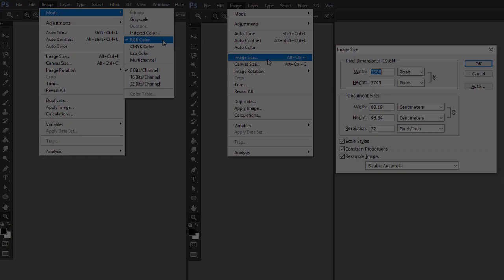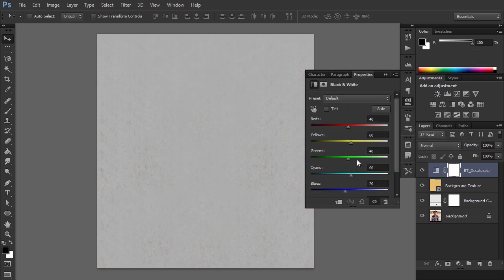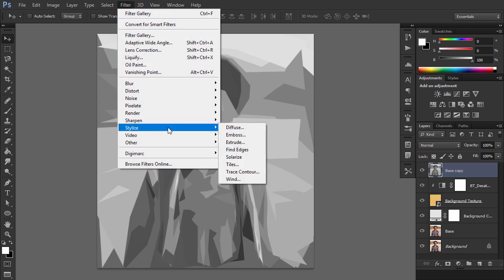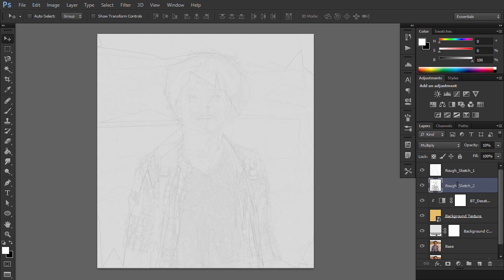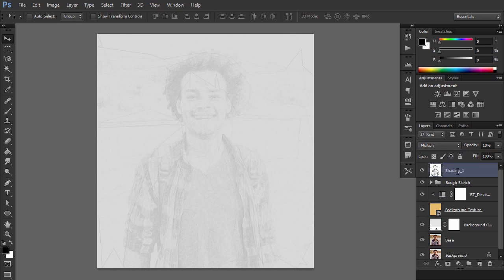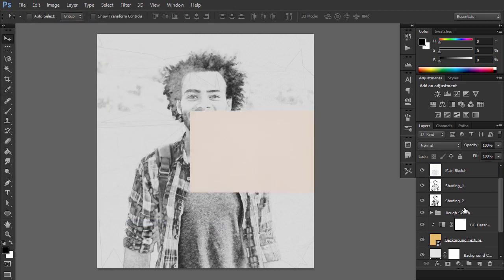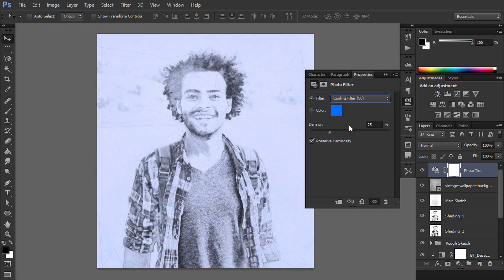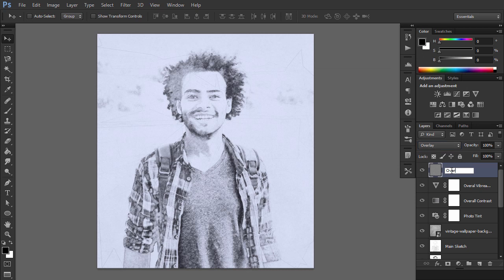How to Create a Photo to Pencil Drawing Effect in Photoshop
If you would like to create an advanced drawing effect check out Construct Photoshop Action In this tutorial, you will learn how to create an amazing photo drawing effect in Adobe Photoshop. Anyone can create it, even those who have just opened Photoshop for the first time.

Envato Tuts+
Discover free how-to tutorials and online courses. Design a logo, create a website, build an app, or learn a new skill